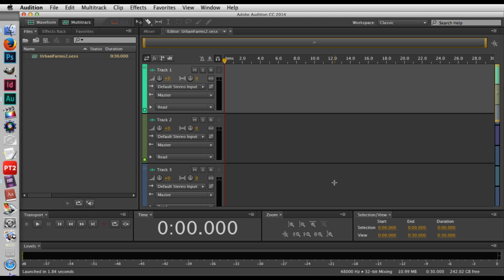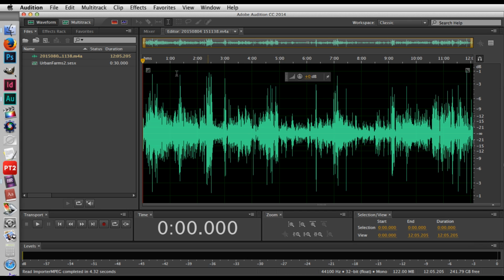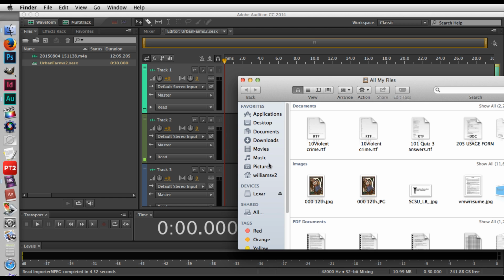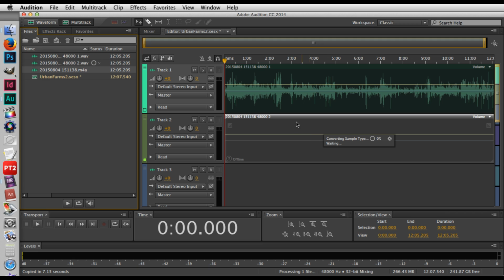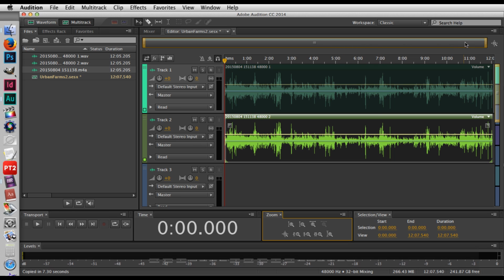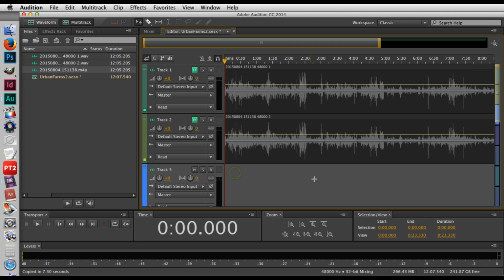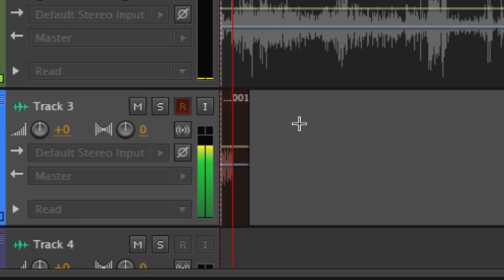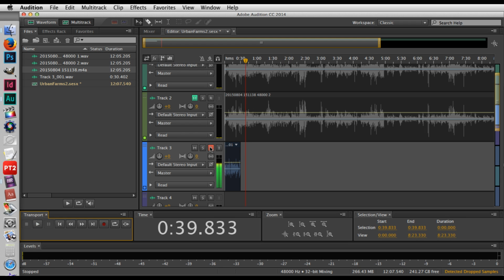Adobe Audition Tutorial: Working with multitrack sessions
This tutorial introduces you to multitrack sessions in Audition, and talks about how to import files into your project.